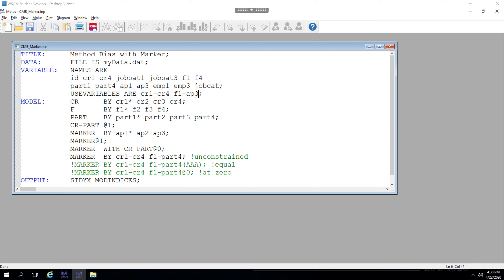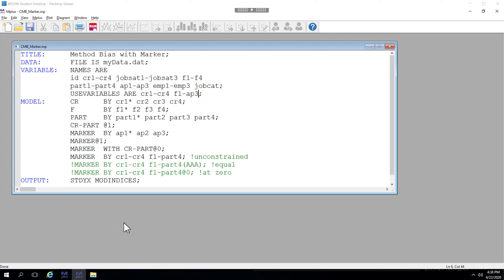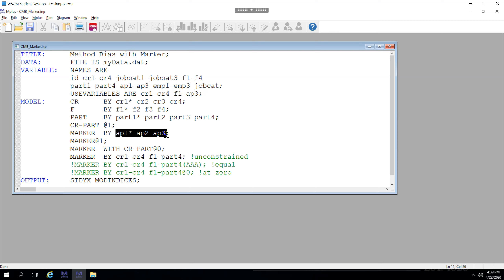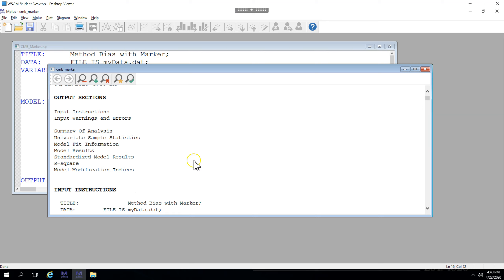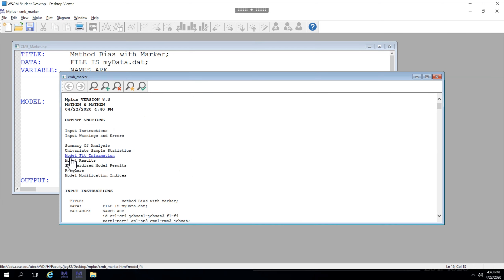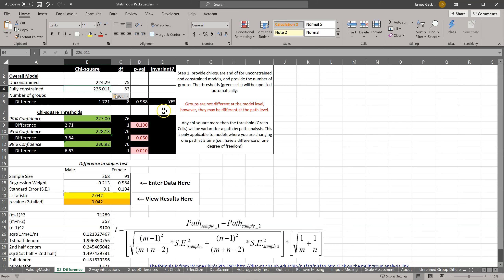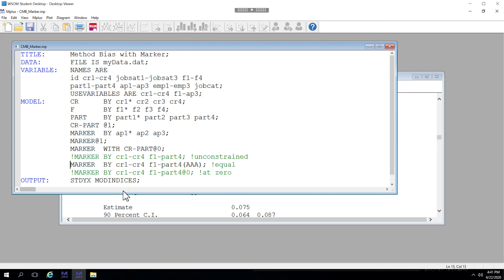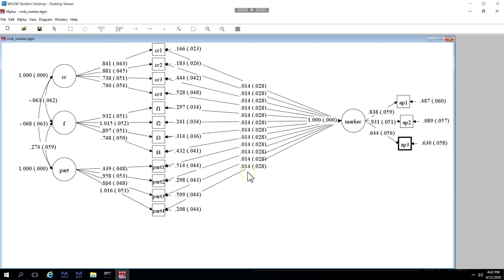Mplus Method Bias (CMB) with a Marker variable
In this video I explain and show how to test for method bias specific to a marker variable in Mplus.